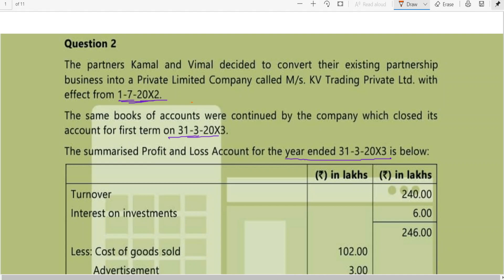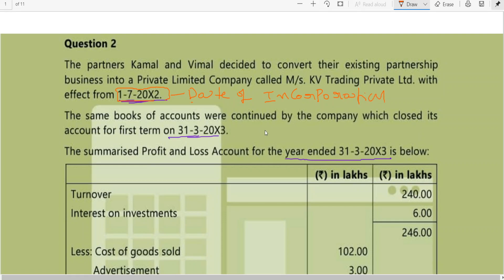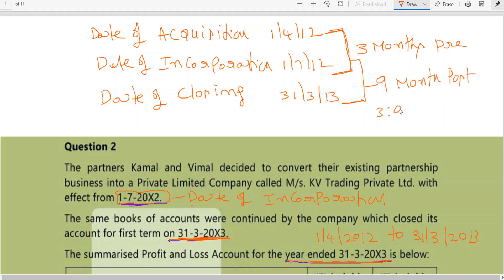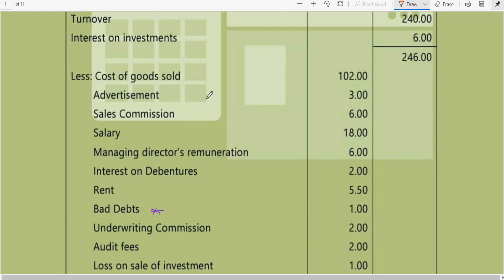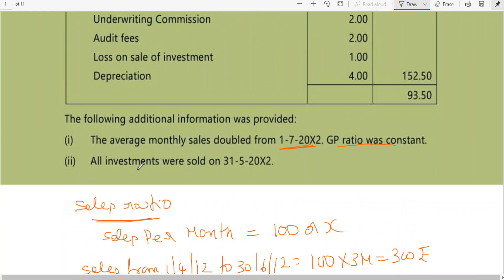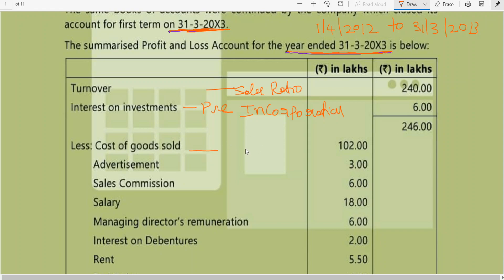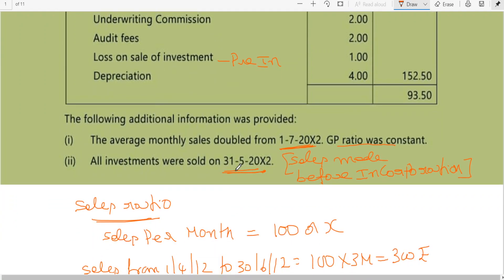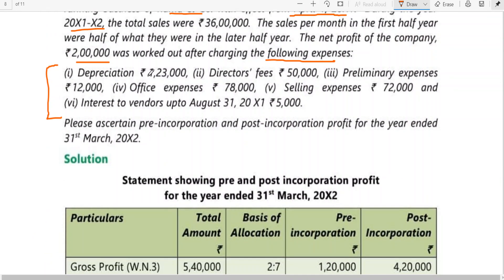CLASS-03-IN21L PROFIT OR LOSS PRE AND POST INCORP